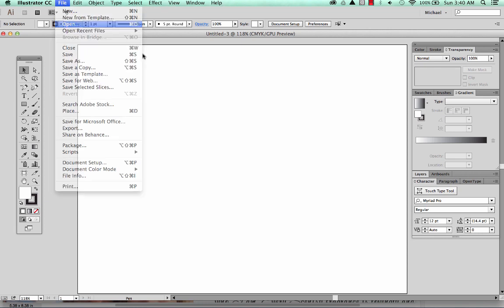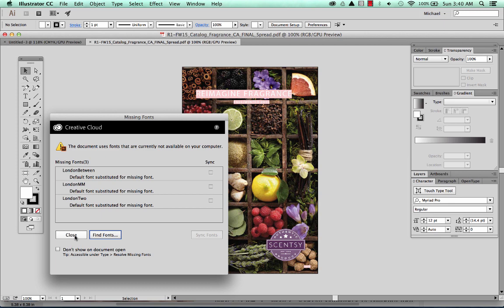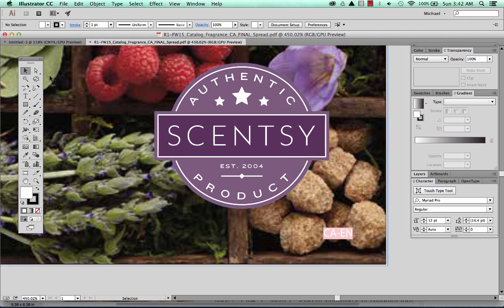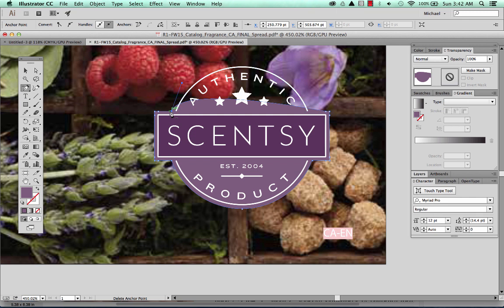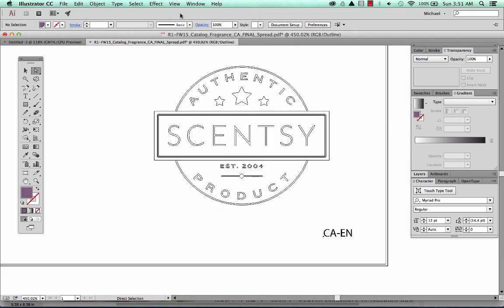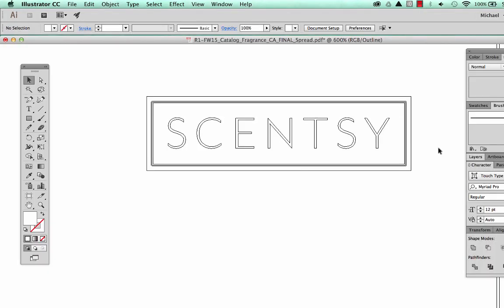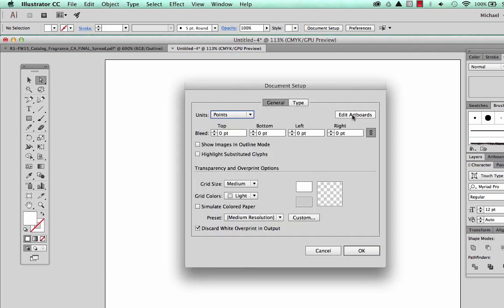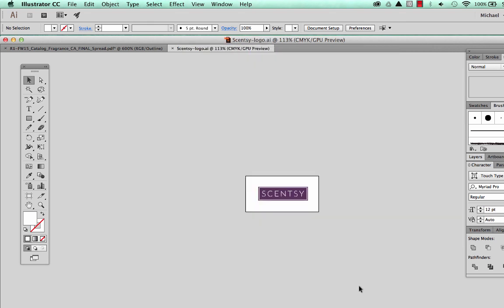How to Extract a Logo from a PDF Using Illustrator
How to Extract a Logo from a PDF Using Illustrator is one of those things that isn't really taught in school! There are moments when a client may either supply low-quality logos or may not even give you any logos. Watch how to extract or get a logo from a PDF using Illustrator.

Dealing with companies who don't want to give you a vector logo (i.e., Illustrator file) is a pain. It could also mean the company doesn't own a vector file because the graphic designer who created it may not have given them the vector file and only gave them images. One could re-create, trace or re-draw the logo, but this needs to be exact. Or, you can try this method because we would be getting the correct company logo.

Okay everyone, please settle down now, it's time to learn and have some fun!

ulearn.tech